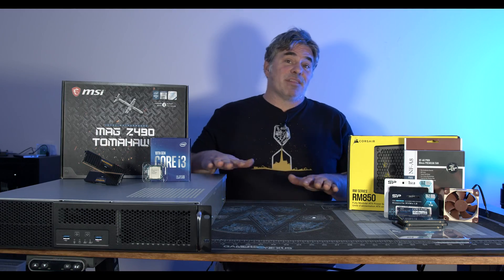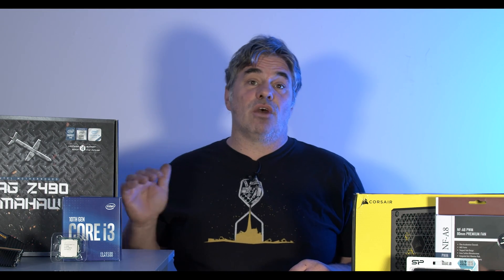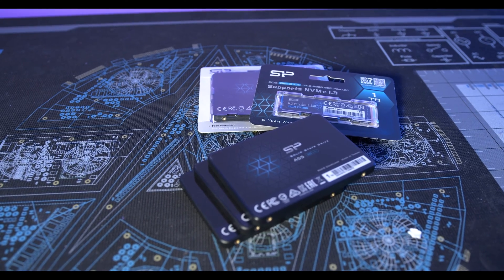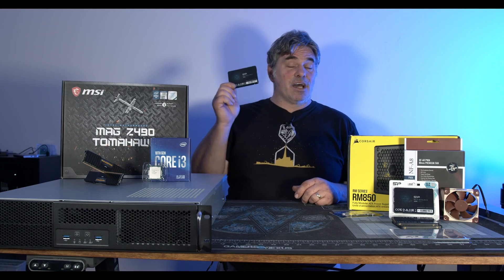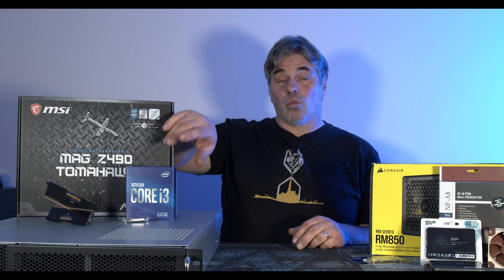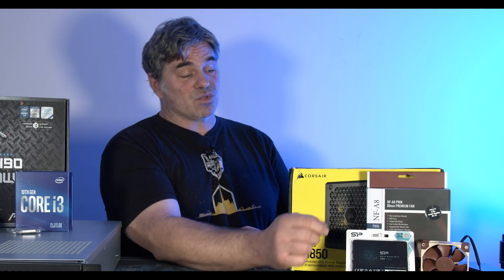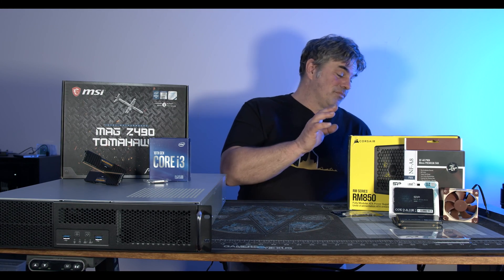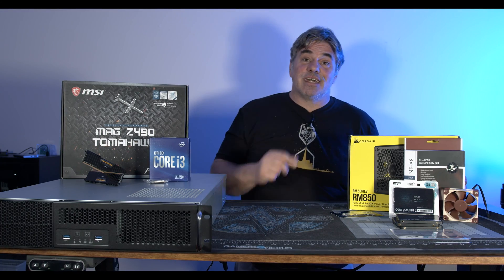Cyber Monday 2U Server Build- Proxmox and TrueNas Core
In This Video I use a SilverStone 2 U server case to build an all SSD, Proxmox- TrueNas Core Server. Parts including a 1TB MVMe, 4 1 TB SATA SSDs, Intel 10th Gen I3

SilverStone Technology 2U Dual 5.25" Drive Bay ATX rackmount Industrial Storage Server Chassis with USB 3.1 Gen1 Interface, SST-RM23-502